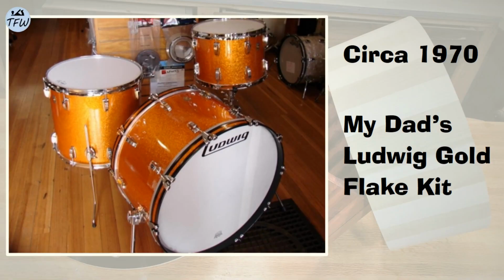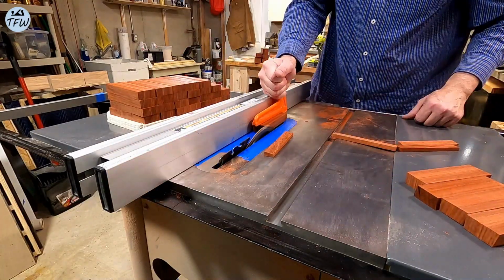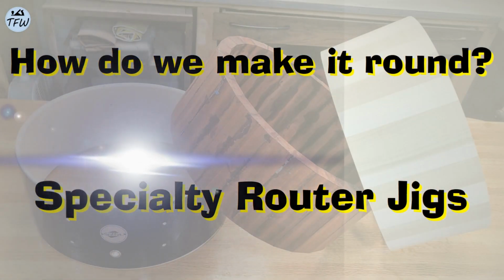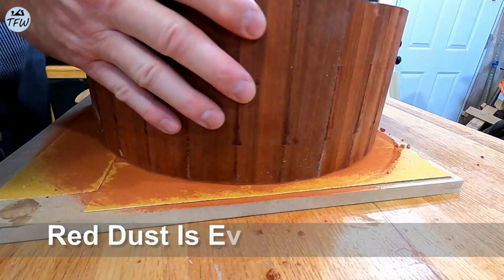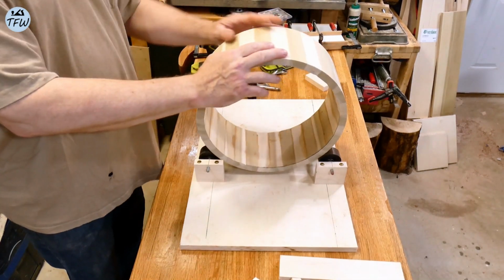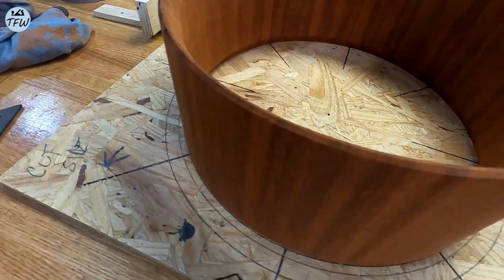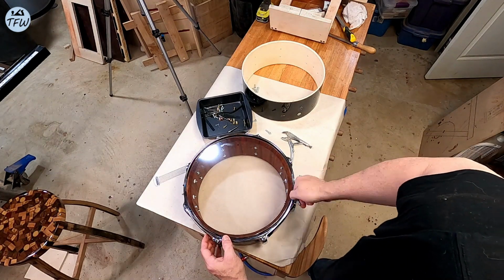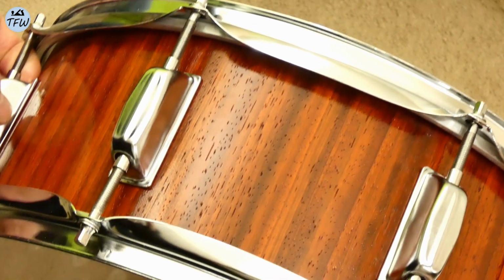Making the Rare Tone Wood Snare Drum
Making a custom, rare, tone wood drum shell to replace the basic laminated shell I got from Amazon.  This 30 stave, thick drum shell is made from the tone wood, African Padauk.  The red color of the wood and the heaviness of this hardwood make for fantastic and beautiful replacement.  I think I might make more to add to the set!

Amazon Product Link Update: 2/5/2023
Following an account access issue with Amazon, I won’t be able to recommend links to the Amazon available products that were featured or mentioned in this video. Some products may still be found via product search, though the links have been removed. My sincere apologies for the inconvenience.